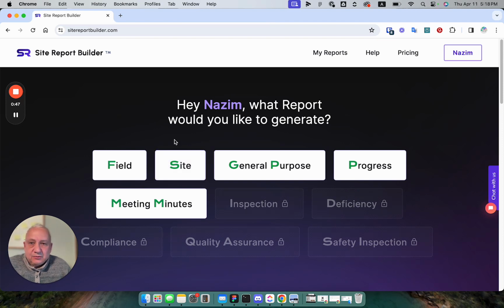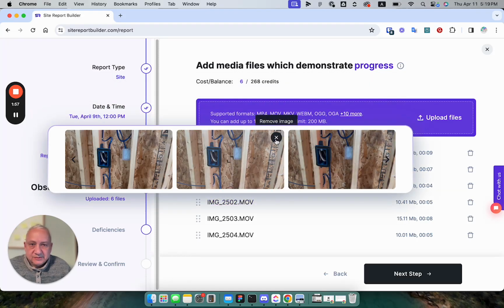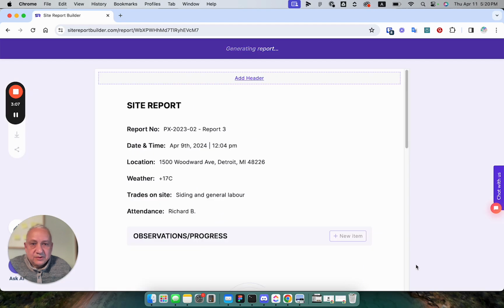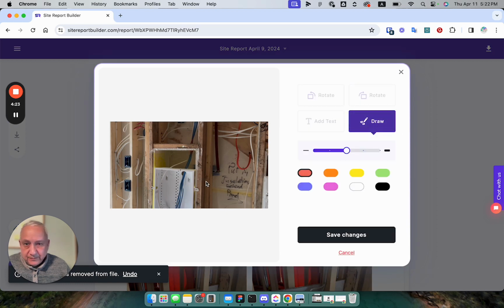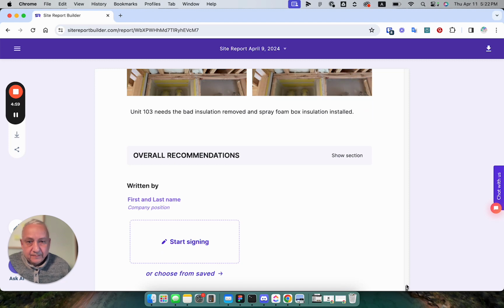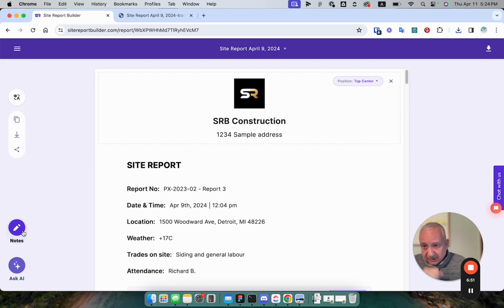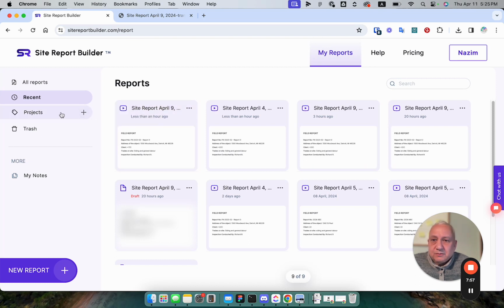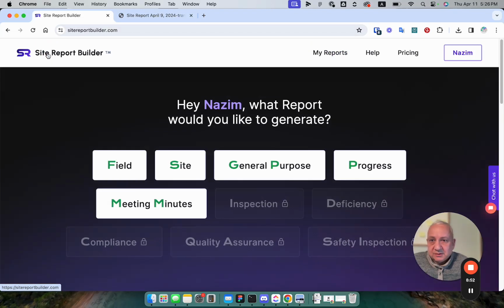How to create site inspection report in 5 minutes with Site Report Builder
This video will show you how to use Site Report Builder to generate a complete site inspection report in just 5 minutes!

Here's what you'll learn:

Ditch the Text Editor! Learn how to record a video walkthrough at the site and automatically generate a draft report with screenshots and your narration. (It's like magic!) ✨
No More Tech Struggles! We'll show you how SRB's intuitive interface makes it easy for anyone to use, regardless of tech skills.
Powerful Tools at Your Fingertips! Discover SRB's cool features like adding voice notes, using AI-powered report editing, and staying organized with project management tools.
Stop Wasting Time! See how SRB can free up hours in your day so you can focus on what matters most – creating amazing buildings! ️
Plus, we'll address a common user concern: is SRB easy to learn?  (Spoiler alert: Yes!)

Watch this video and learn how to:

Save time and eliminate tedious report writing. ⏰
Generate professional, detailed reports in minutes.
Stay organized and on top of your projects. ️
Take back control of your workday!